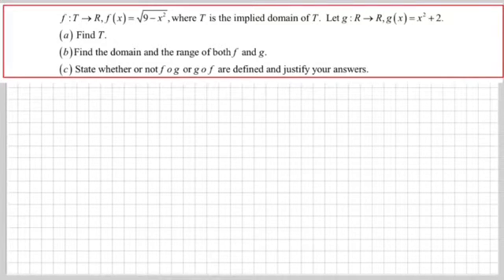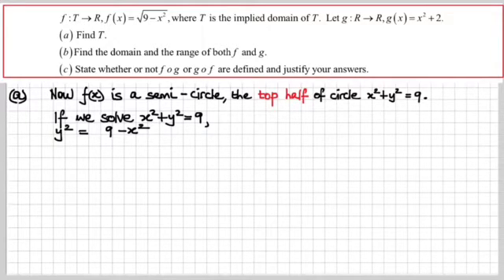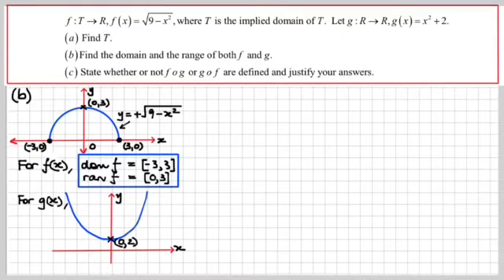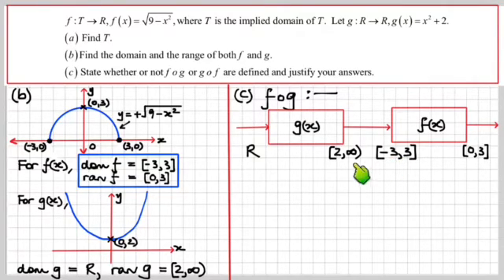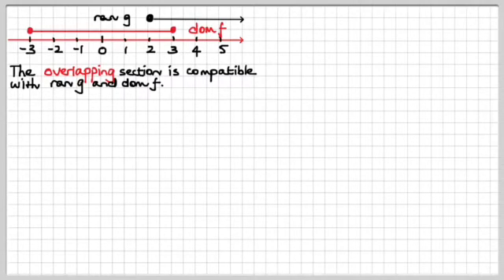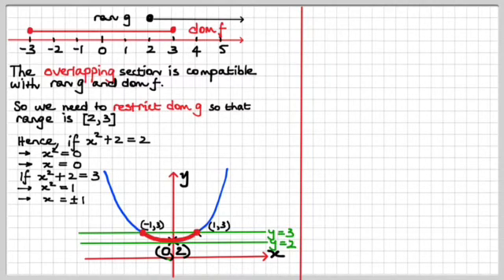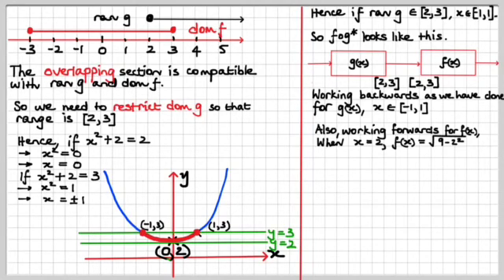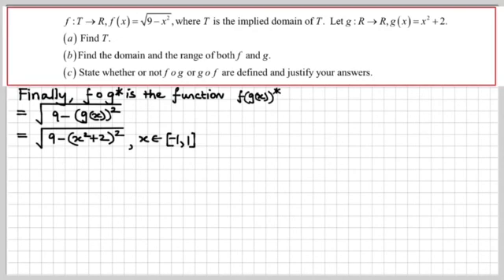MM34 Composite Functions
An example of how to do composite functions questions as studied in the Maths Methods course in Year 12 in Victoria, Australia.  These questions are notoriously difficult for many students.